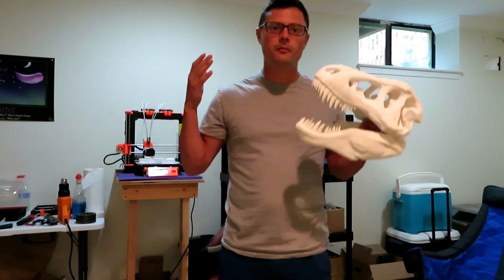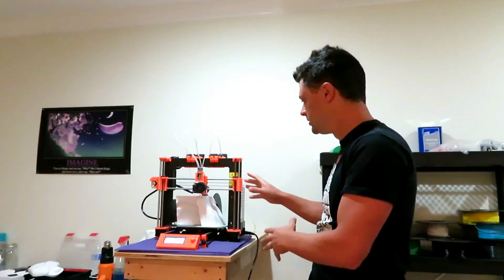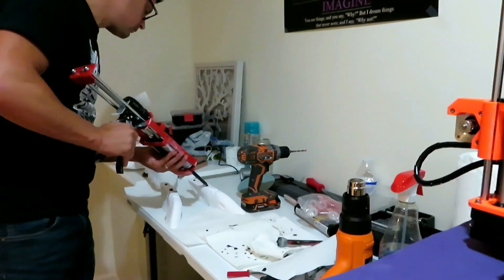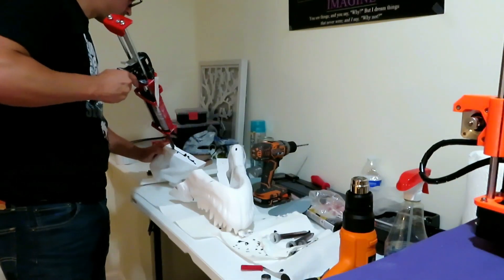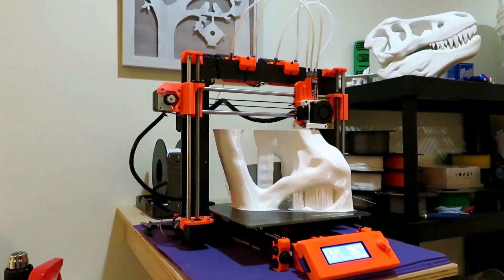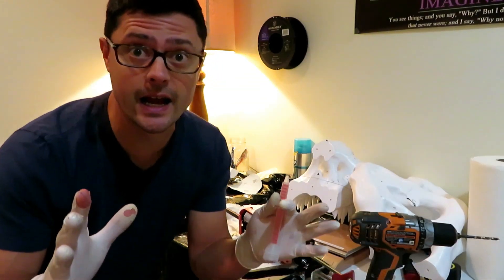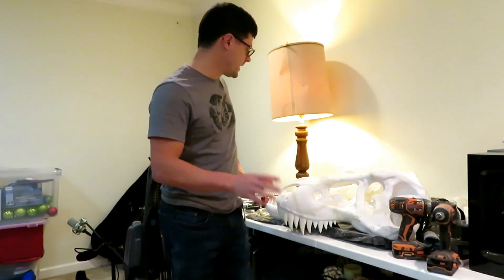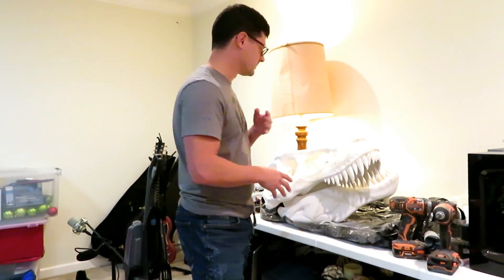Making The World's Largest 3D Printed TRex Skull | Start to Finish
Its a little more snappy in the new one as I am improving my video making skills.

In this video, I build the world's larget 3D printed T-rex skull to ever be printed on a standard sized printer.  20 pieces, 400 print hours, and the thing took me months!

Here is all three parts of the T-Rex skull series condensed into one video.  I think it moves a bit faster for those really interested in seeing the whole process.

This skull is 800 scale from the original, and I am giving away a 400 scale skull!